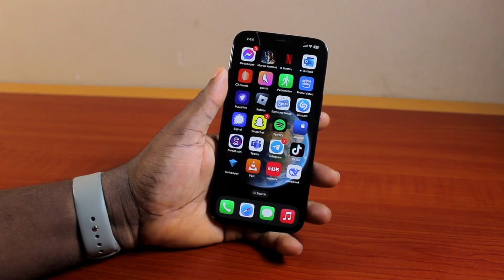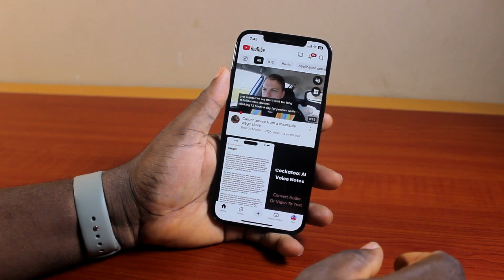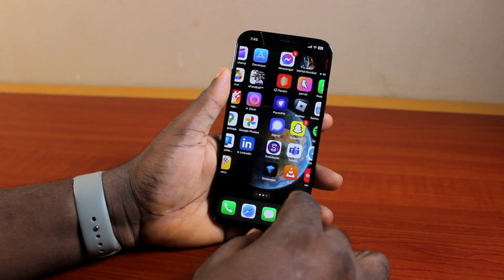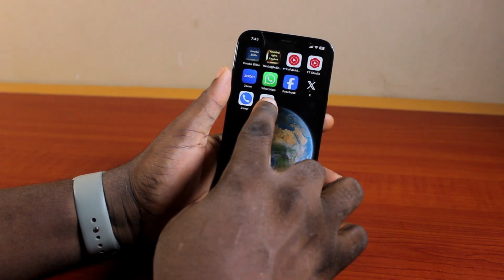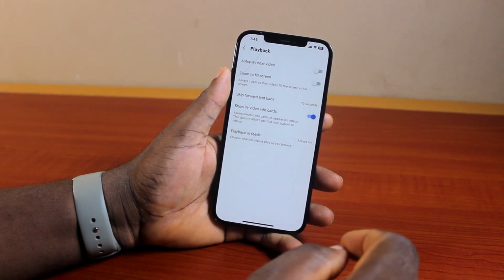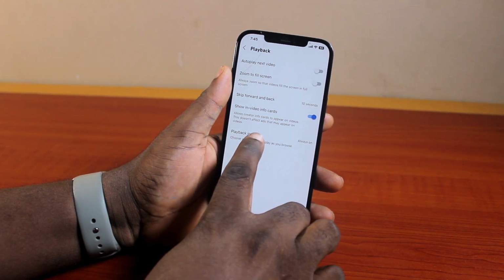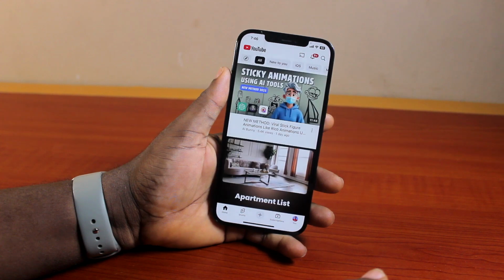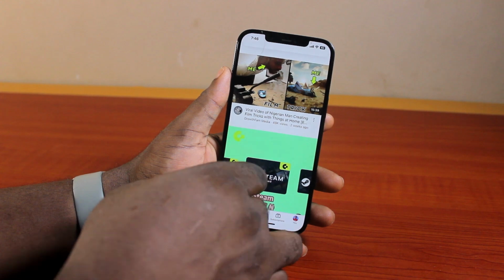How to Turn Off YouTube Auto Play on Feeds or Homepage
This tutorial will detail how to DISABLE or turn OFF YouTube auto play on your feeds or homepage. This will stop the YouTube videos from playing automatically each time you scroll throw the YouTube feeds. youtube youtubeapp feedshorts Cheap iPhone
Cheap Samsung Phone
Cheap Apple Watch
Cheap Digital Camera
Cheap YouTube Microphone
Cheap MicroSD Card